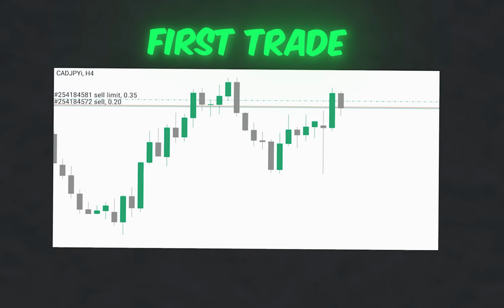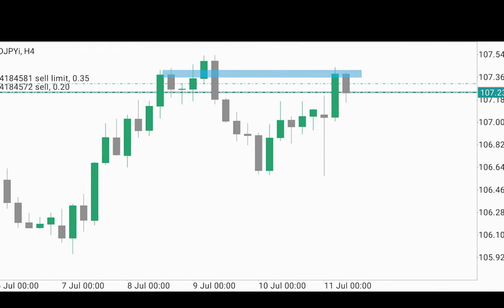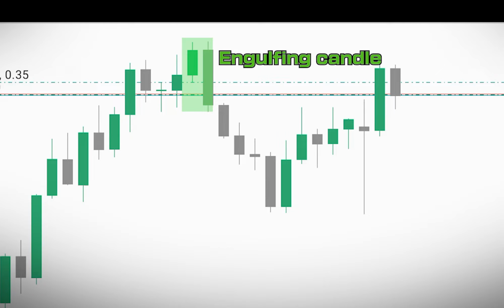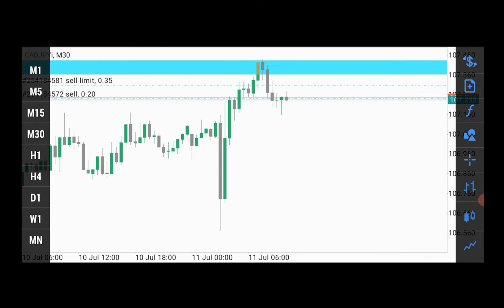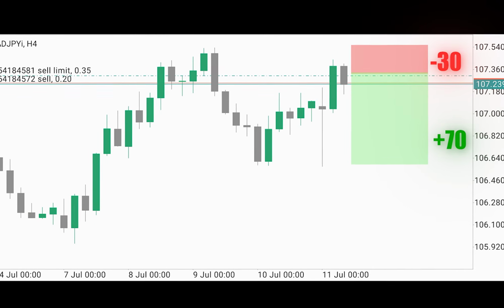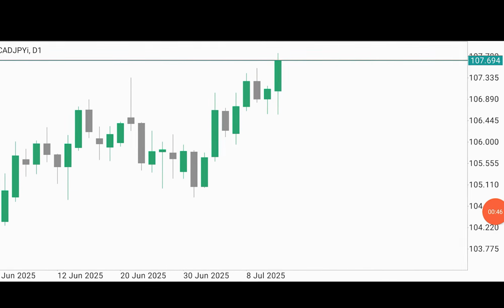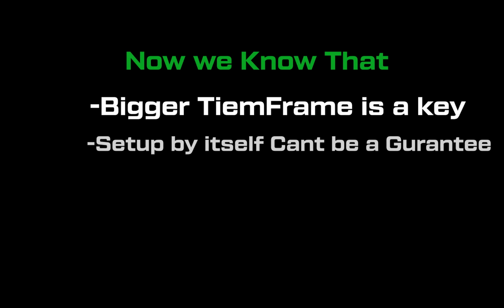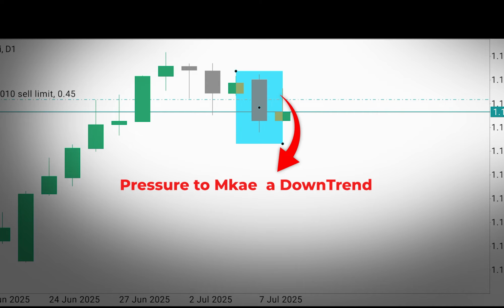QM Reversal Setup | Live forex Trading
I took two trades. One ended up with a lose and one with a win. Learn from my mistakes

📚 Free Trading PDF Resources:
Access a collection of free trading books to boost your knowledge

Forex
Ahamd Danial
Forex Winning strategy
Profitable strategy
Money making online
Forex Winning strategy
Forex signal
Gold trading
Gold trading strategy
High win rate strategy